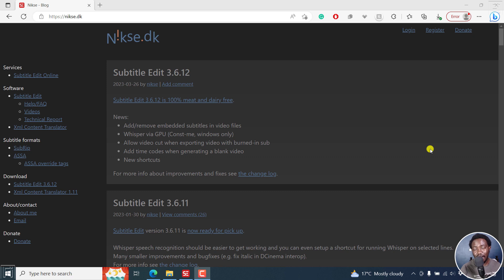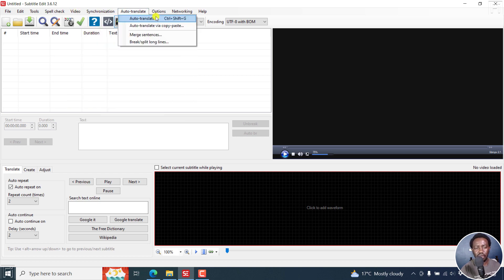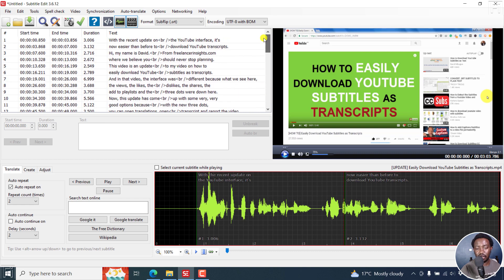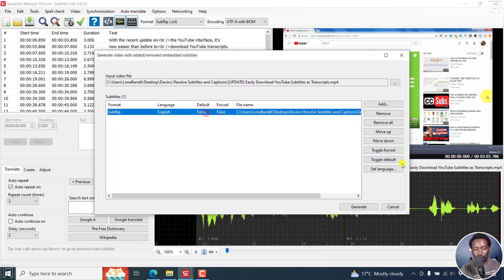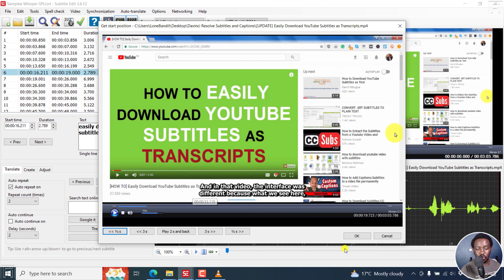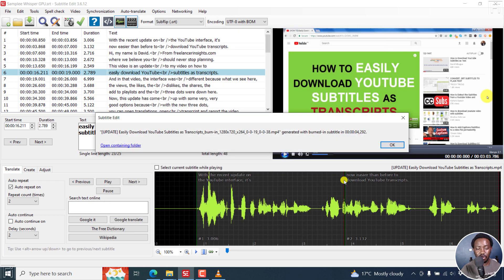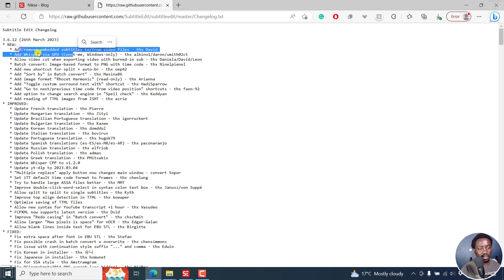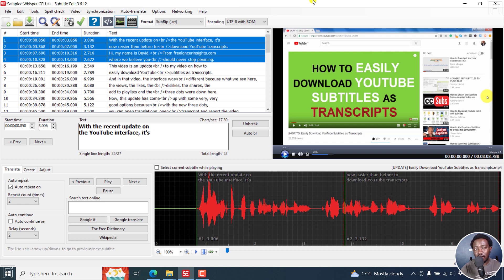What's New in Subtitle Edit 3.6.12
In this video, we'll look at What's New in Subtitle Edit 3.6.12. 👉 Subtitle Edit on GitHub

NEW Features:
* Add/remove embedded subtitles to/from video files - thx David
* Add Whisper via GPU (Const-me, Windows-only) - thx albino1/darnn/smith02ct
* Allow video cut when exporting video with burned-in sub - thx Daniela/David/Leon
* Batch convert: Image-based format to PNG with time code - thx Ninelpienel
* Add new shortcut for split + auto-br - thx oep42
* Add "Sort by" in Batch convert" - thx Masina86
* Add image format "Rhozet Harmonic" (read-only) - thx Arianna
* Add "Toggle custom surround text with" shortcut - thx HadiSparrow
* Add "Go to next/previous time code from video position" shortcuts - thx faon-92
* Add option to change search engine in "Spell check" - thx Keddyan
* Add reading of TTML images from ISMT - thx azrie